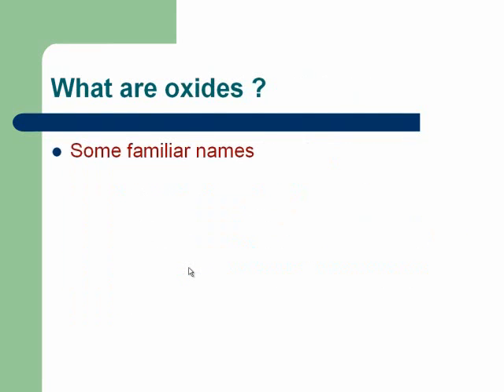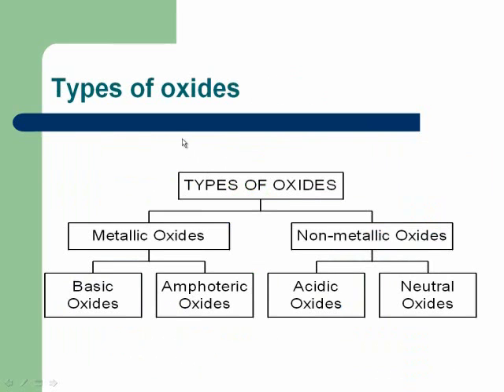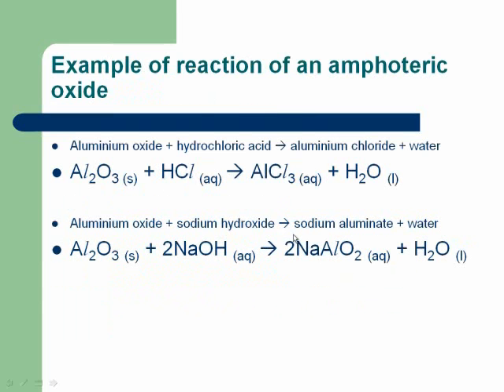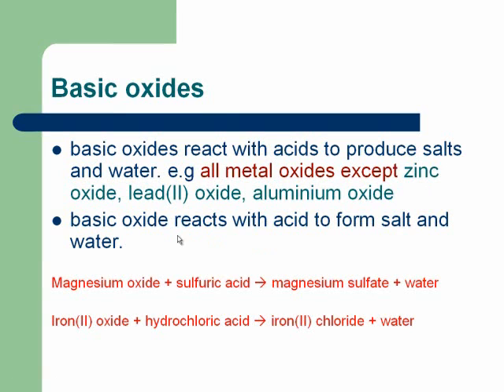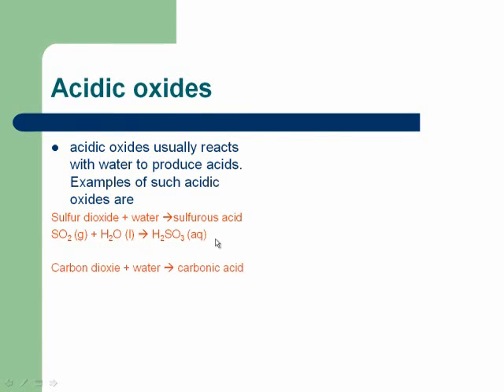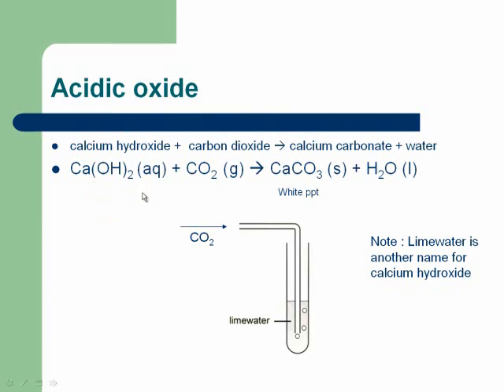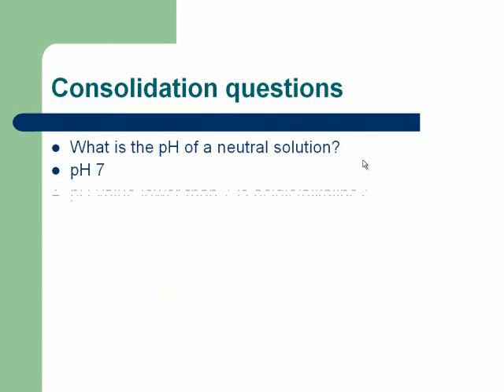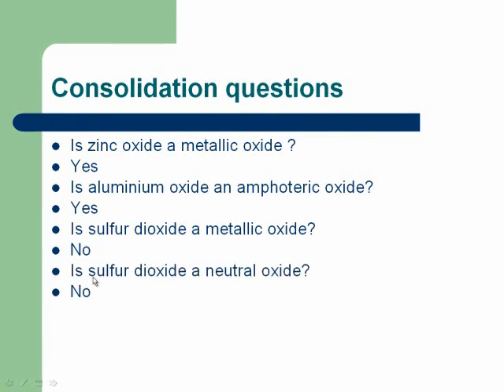pH and oxides Part 2 of 2